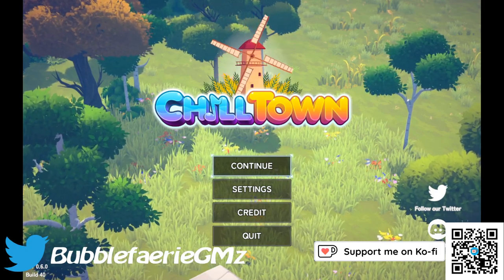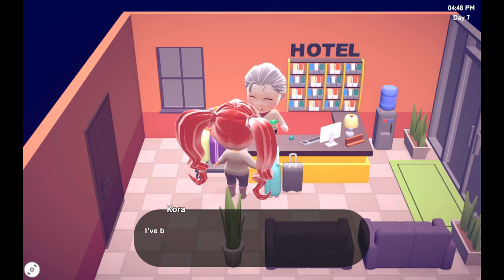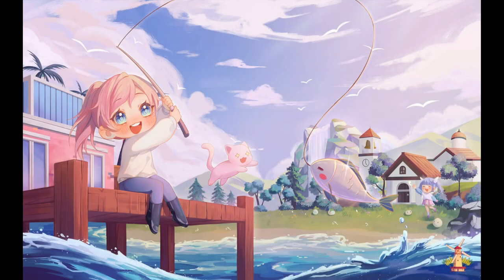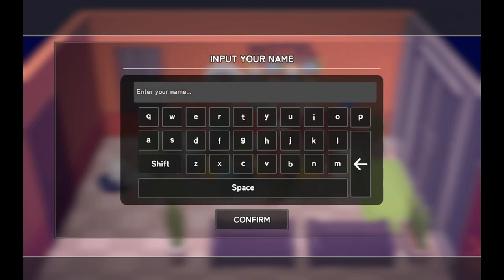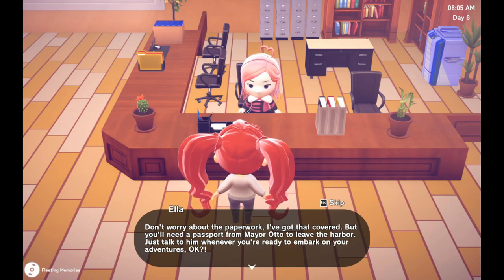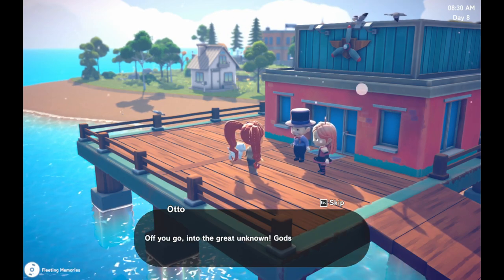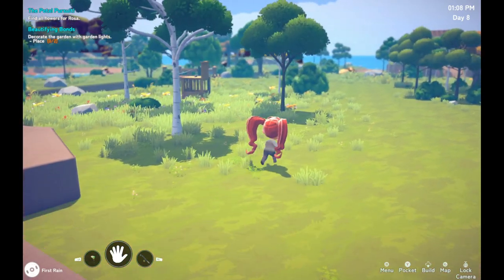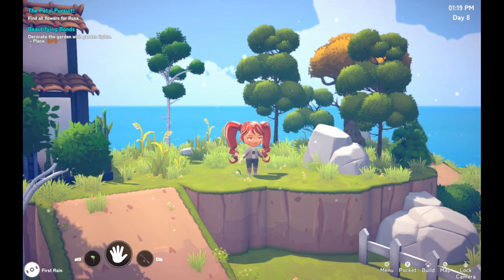Permission to Fly | Chill Town Part 7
We can now travel to different islands.